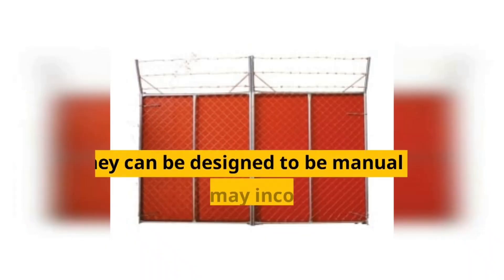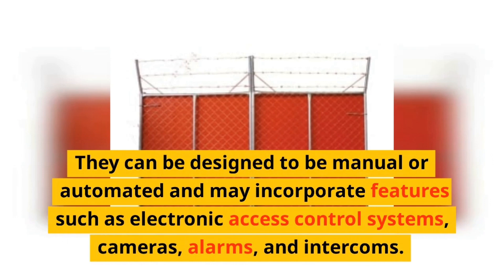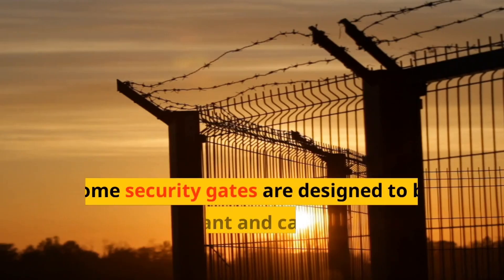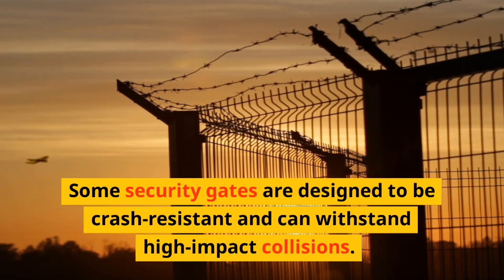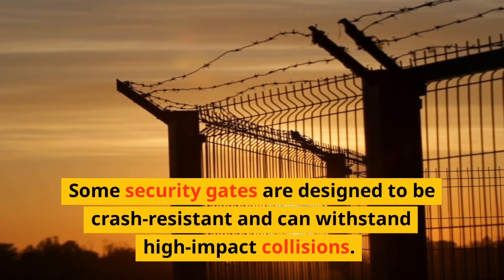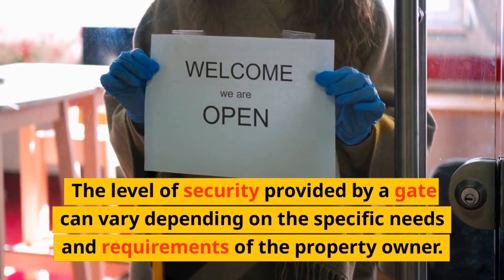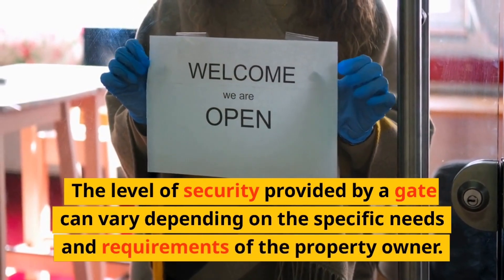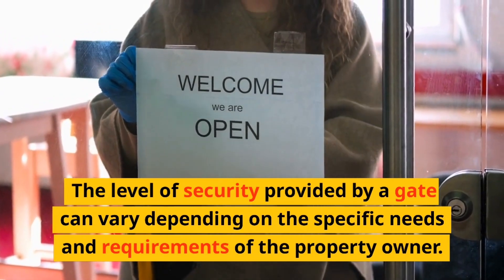A Comprehensive Guide to Understanding All Types of Gates in Digital Electronics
In a home setting, gates are primarily used for security and privacy purposes. There are several types of gates that can be used in homes, including: